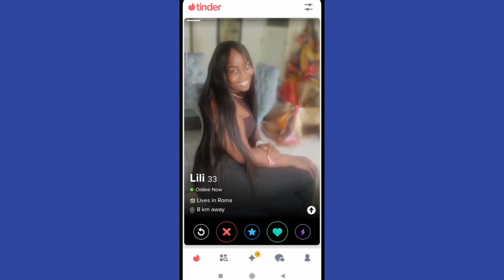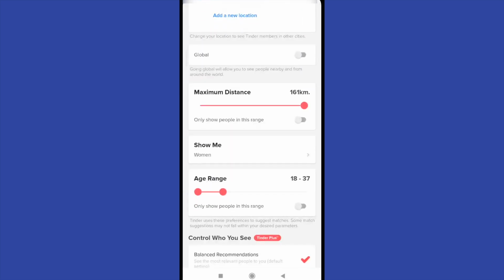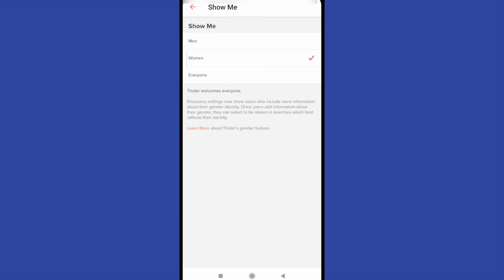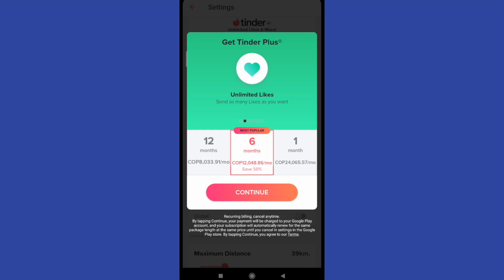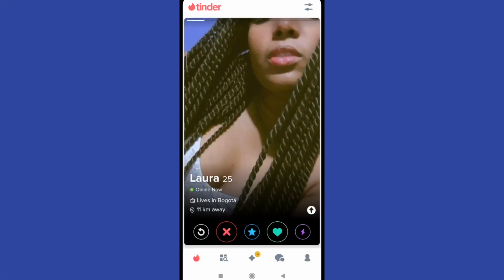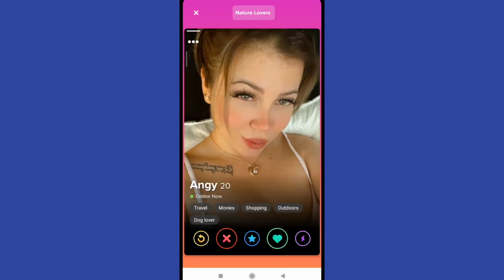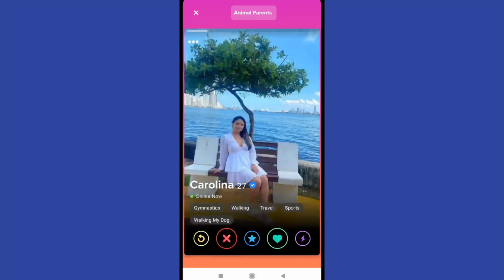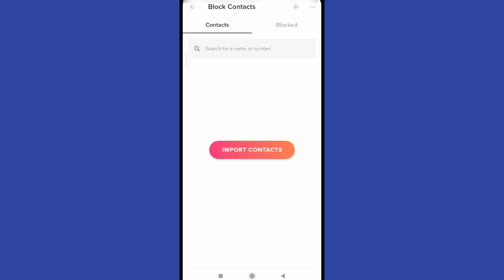How to FIND SOMEONE on TINDER WITHOUT AN ACCOUNT 2023 | 👁️ SEE THEIR ACCOUNT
In this video I'll show you How to FIND SOMEONE on TINDER WITHOUT AN ACCOUNT 2023 | 👁️ SEE THEIR ACCOUNT . The method is very simple and clearly described in the video. Follow all of the steps and succesfully solve your problem!